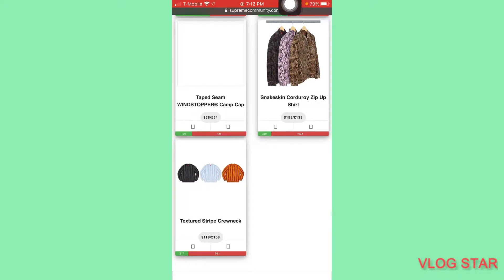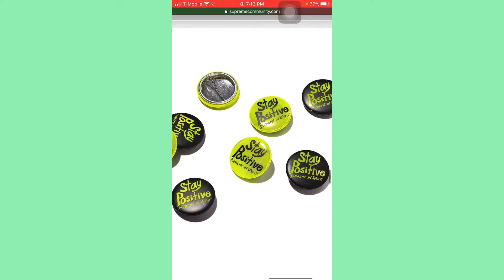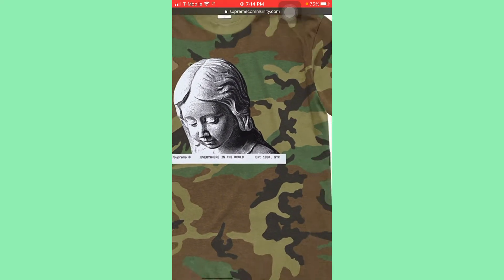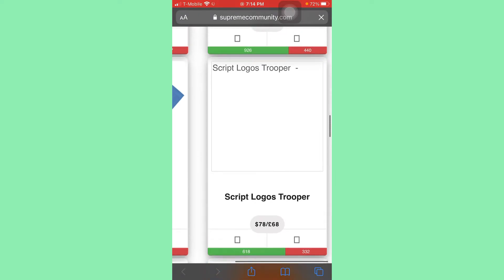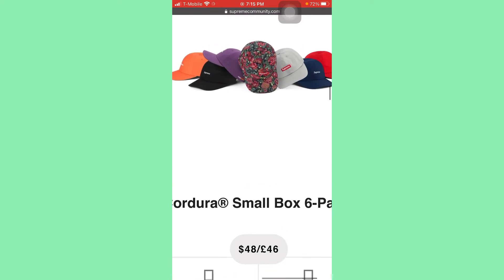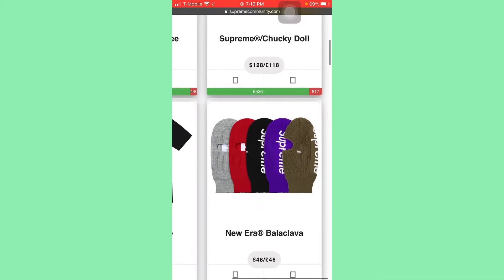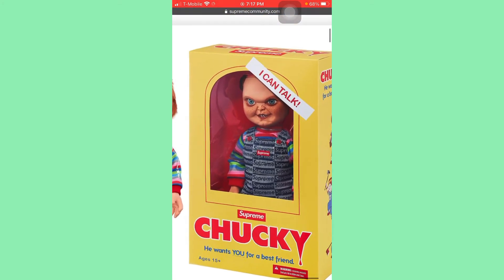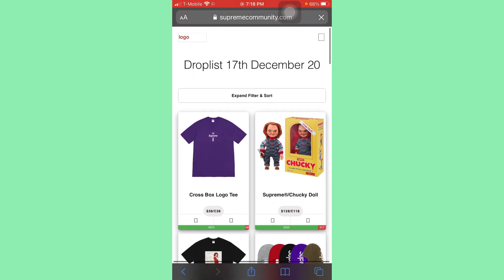Supreme Week 17 FW20 Full Droplist Retail & Resell Prices | Tee week and crossbox logo fire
What you getting ?